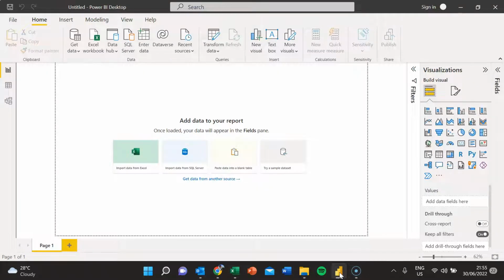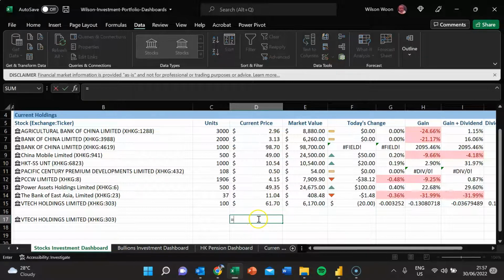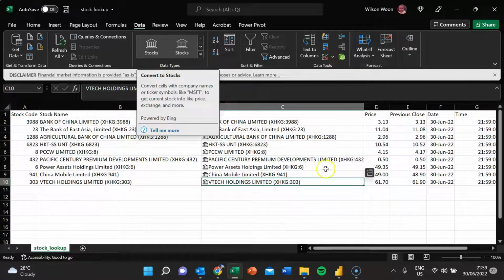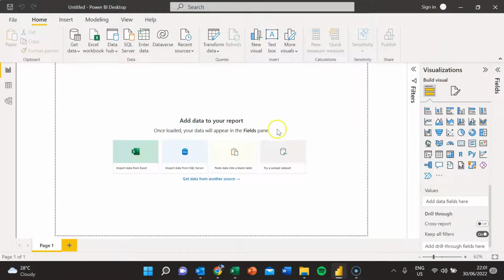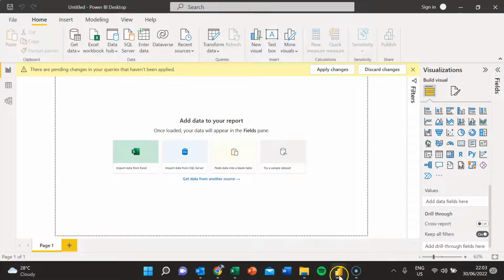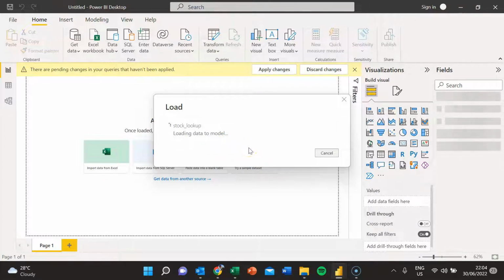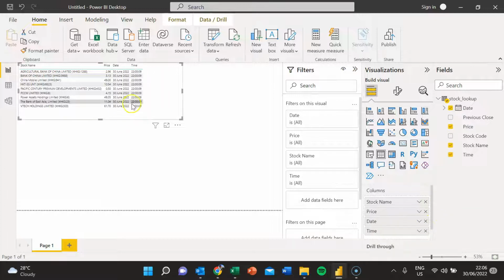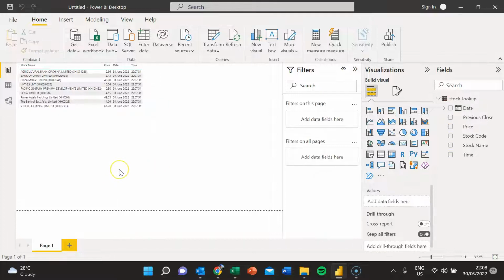Import Stock Data Stored in Microsoft Excel into Power BI Desktop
In the current version of Power BI Desktop, it is not possible to retrieve stock data. In this video, I will show you a simple method for importing stock data into Power BI Desktop from an Excel file. It should be noted that the Excel file that contains the stock ticker and other stock information are created using Microsoft Excel 365 and saved as an .xlsx extension. The approach that I use creates a connection from Power BI to this Excel file. Since the stock prices are dynamic, I need to refresh the prices in the Excel file, save it and refresh the connection to this file in Power BI to get the most updated stock information.